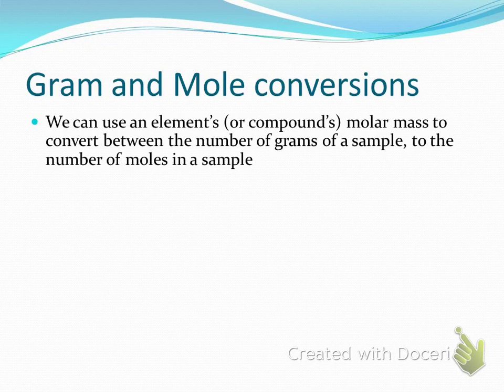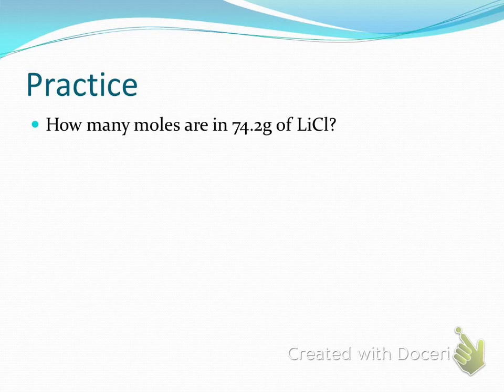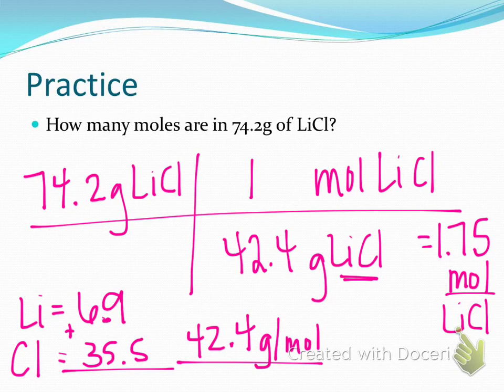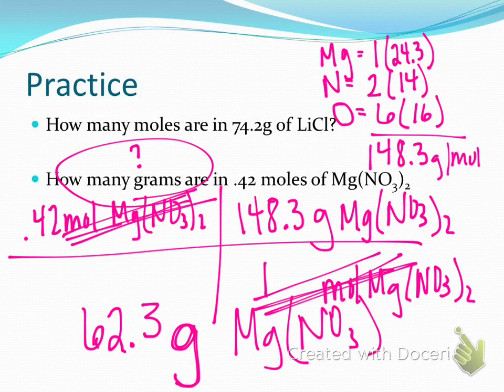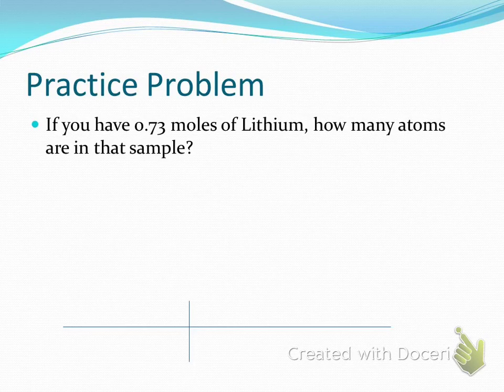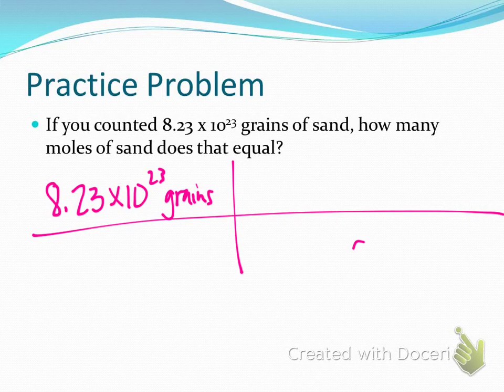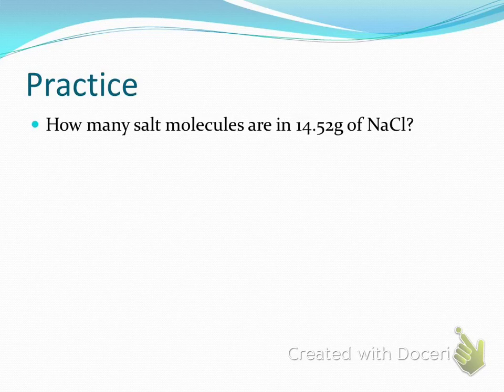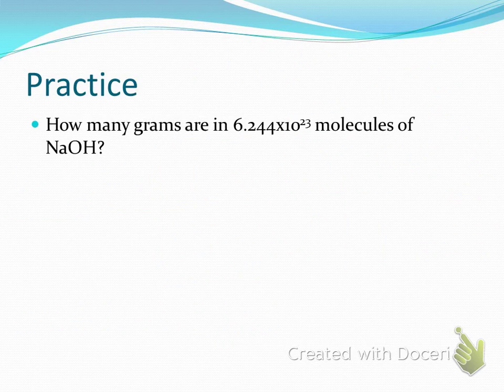Hon Chem Mole Conversions 10.12.16